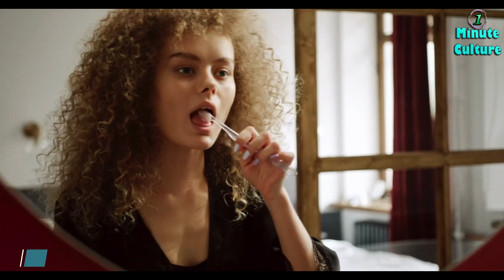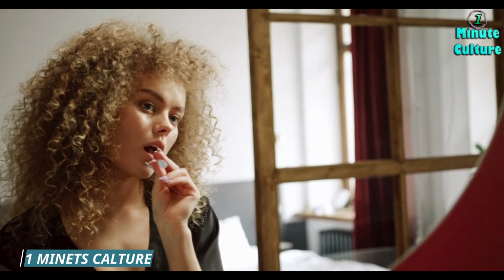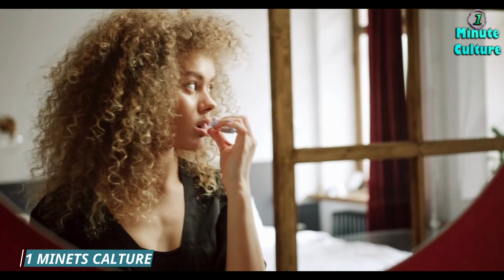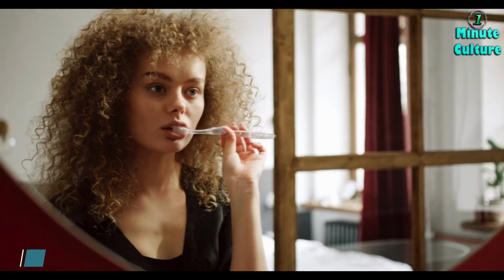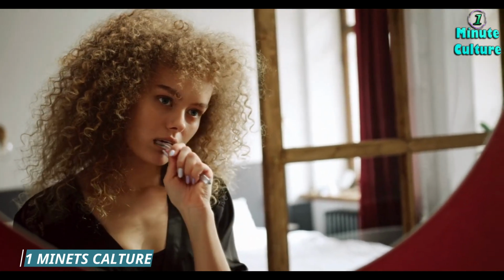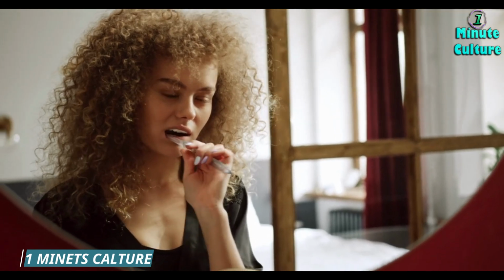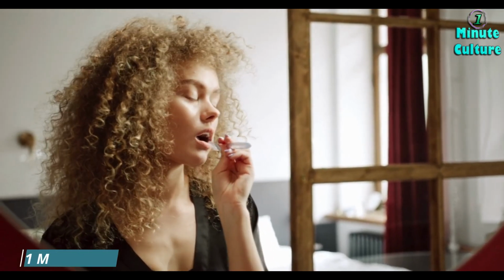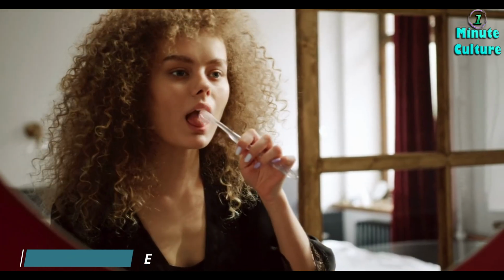2-Minute Home Teeth Whitening: 100% Natural and Effective!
Want a brighter smile but short on time? This video reveals a quick and easy DIY teeth whitening method using all-natural ingredients you probably already have at home!

Get ready for:

Safe and effective whitening in just 3 minutes
A natural alternative to harsh chemicals
A whiter, more confident smile

This video is perfect for you if:

You're looking for a quick and easy teeth whitening solution
You prefer natural ingredients over chemical treatments
You want to boost your confidence with a brighter smile

See results fast! We'll walk you through the step-by-step process, so you can achieve a noticeably whiter smile in no time.

Let us know what other beauty hacks you'd like to see!